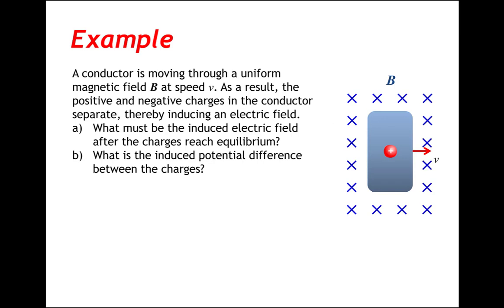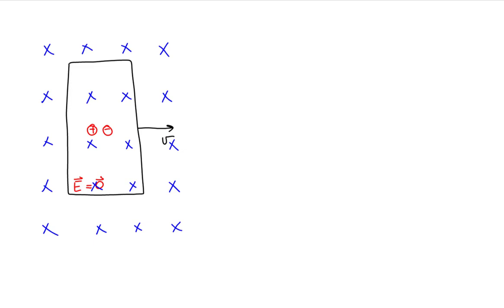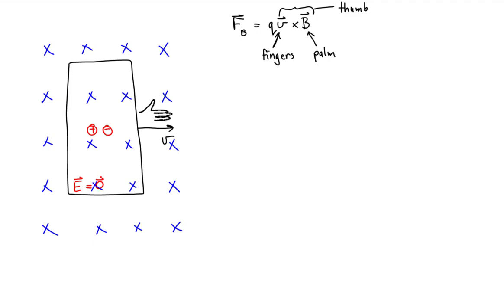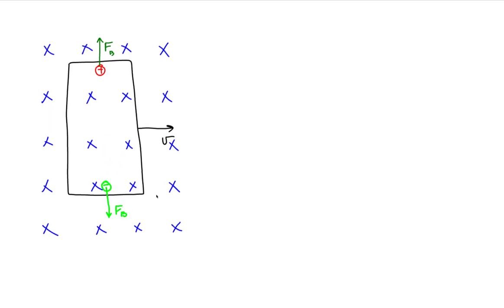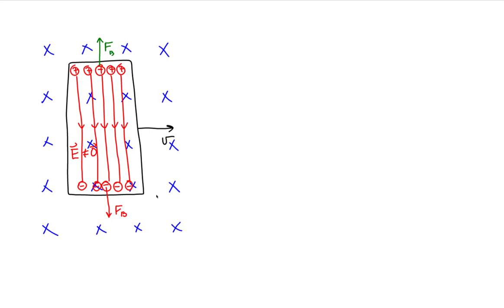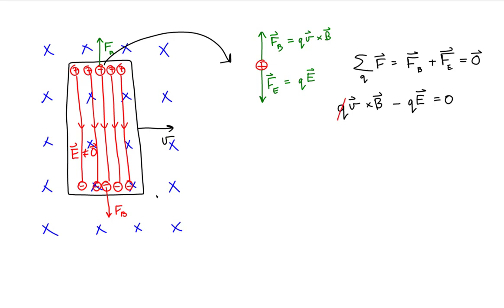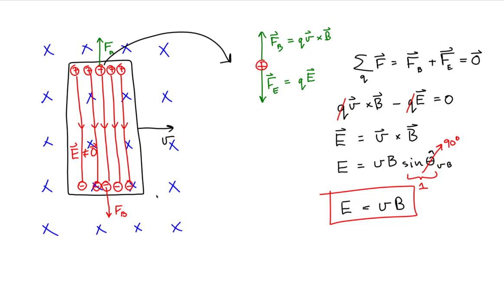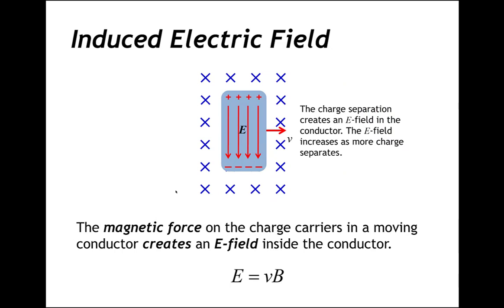Motional Emf, Part 1 - Determining the Induced Electric Field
In this first of two videos, we establish the framework for defining motional emf by deriving an expression for the induced electric field inside a conductor moving at constant velocity through a uniform magnetic field.